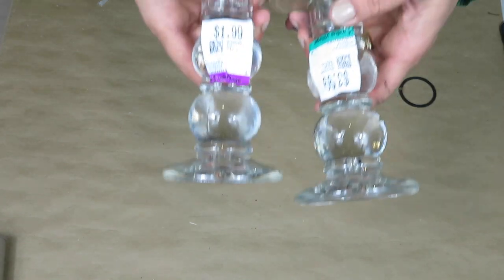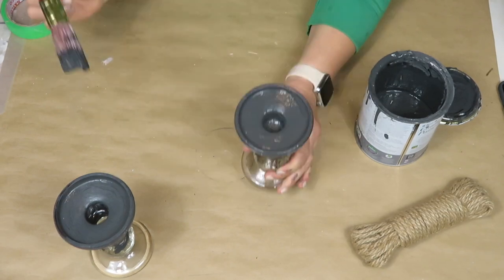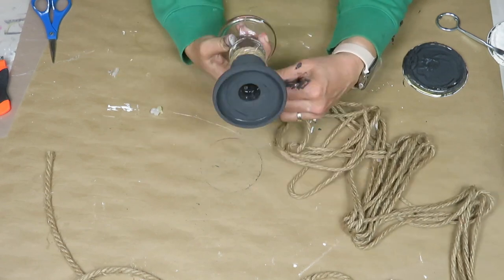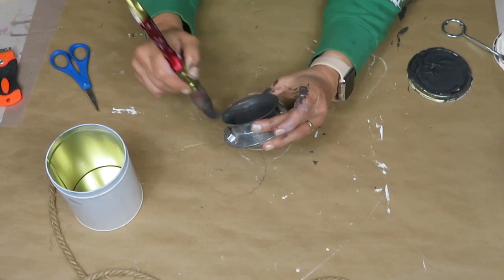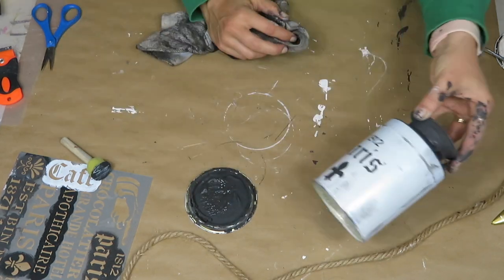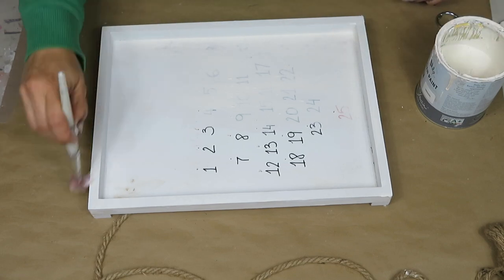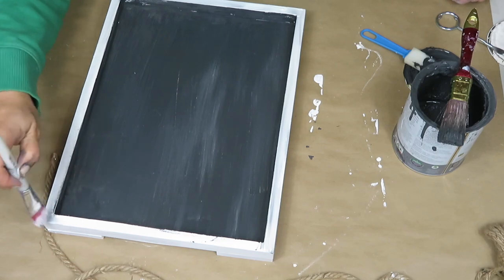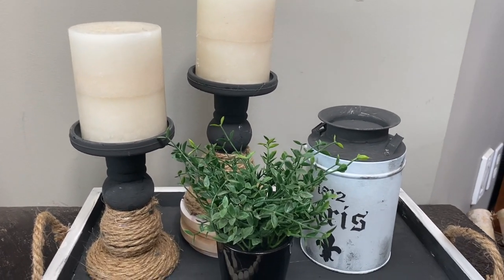3 TRASH TO TREASURE HIGH END FARMHOUSE DIYs | THRIFT STORE MAKEOVERS| Trash to Treasure Hop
3 TRASH TO TREASURE HIGH END FARMHOUSE DIYs | THRIFT STORE MAKEOVERS| Trash to Treasure Hop

Hello friends.  Today I am so excited to be sharing these amazing Trash to Treasure and Thrift Store Makeovers.  These have a very High End Farmhouse Look and are very easy DIYs.  Make sure you hop on over to next video in this Trash to Treasure  hop that I am hosting.  The link is on the top.

Let’s Connect

My Channels

Or